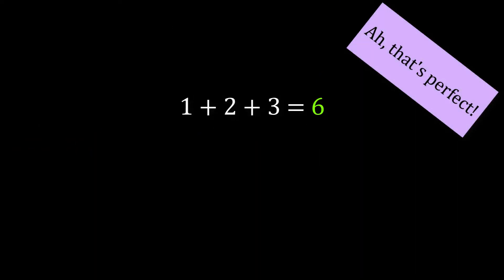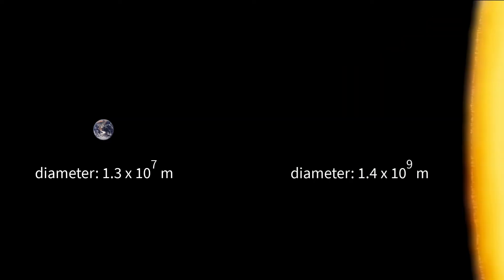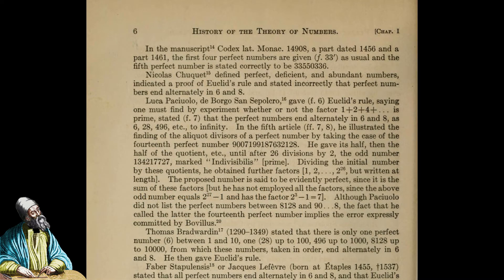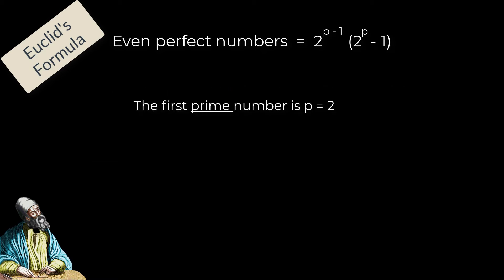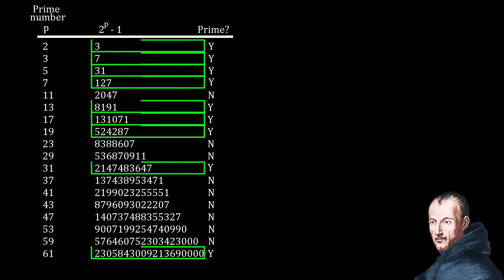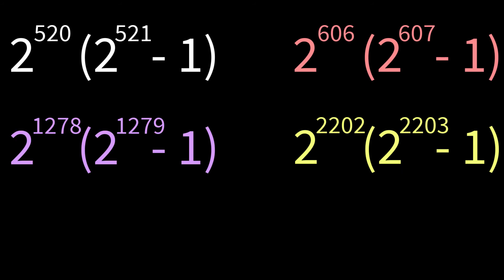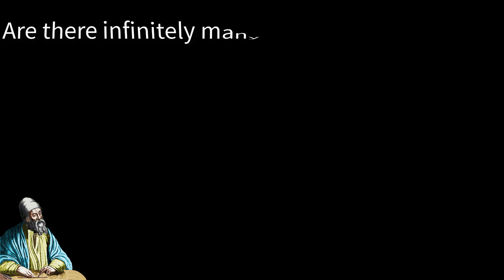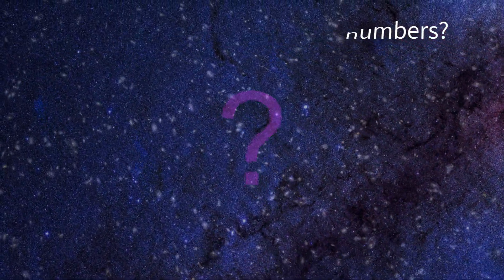Perfect Numbers and our Tiny, Cramped Universe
The orders of magnitude spanned by perfect numbers reveal how few orders of magnitude were required to construct the observable universe from the Planck length upwards.

You'd like to help with the search for more perfect numbers?: Great Internet Mersenne Prime Search

Credits:
Needle in haystack Image by Pete Linforth from Pixabay
Spiral stained glass windows original Image by msandersmusic from Pixabay
Electronics Video by Oleg Gamulinskiy from Pixabay
Harry Potter and owl: Image by creozavr from Pixabay
Ladybird: Image by Clker-Free-Vector-Images from Pixabay
Universe in a sphere: Max Tegmark, Angelica de Oliveira-Costa, and Andrew Hamilton

Images of planets and stars: NASA